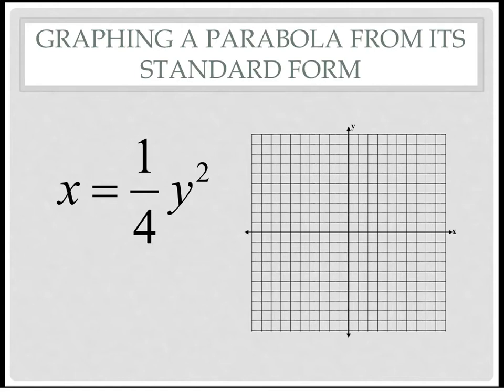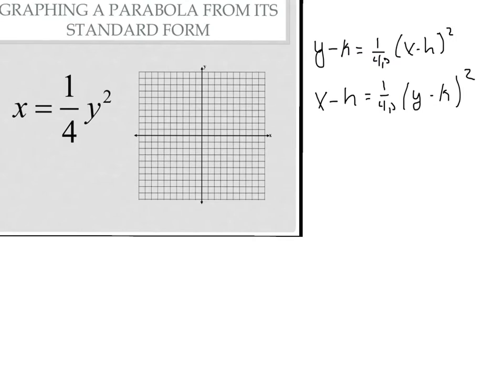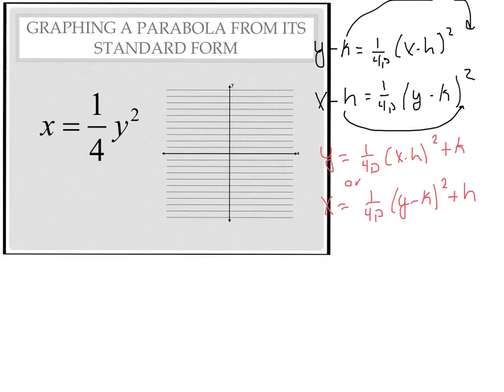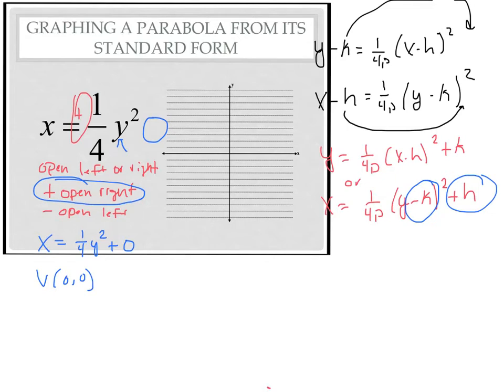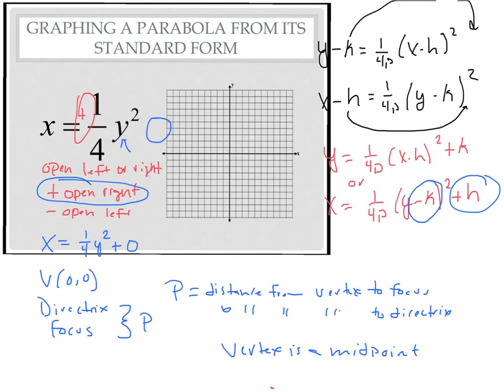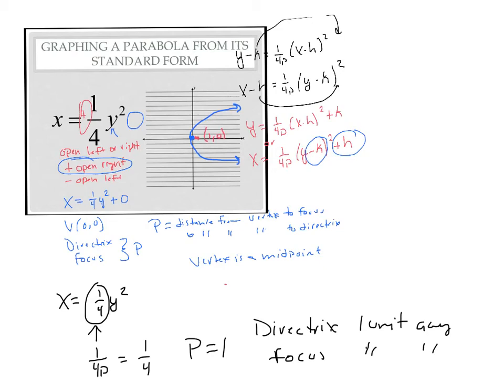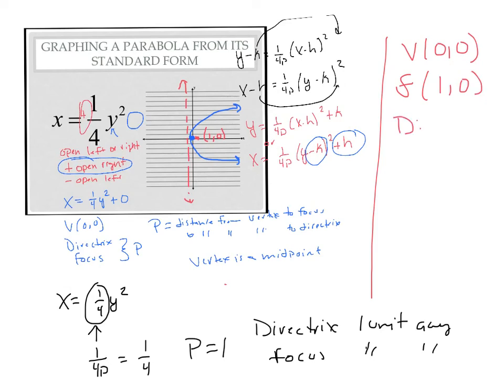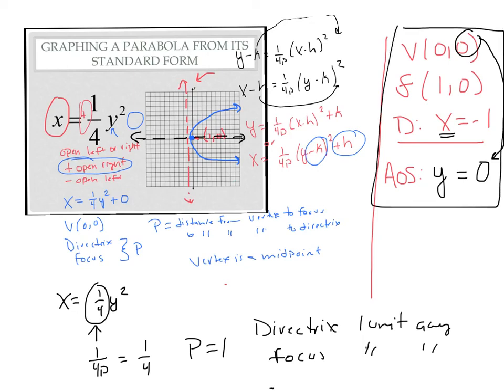9 2 graphing a parabola ex 1